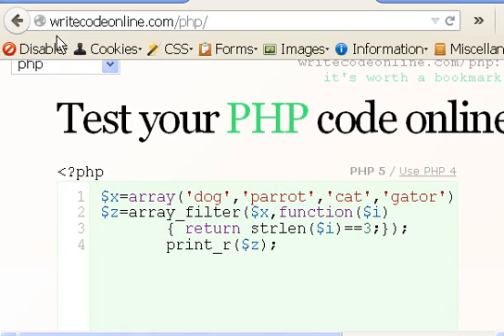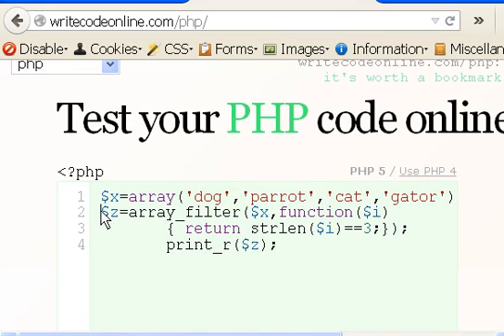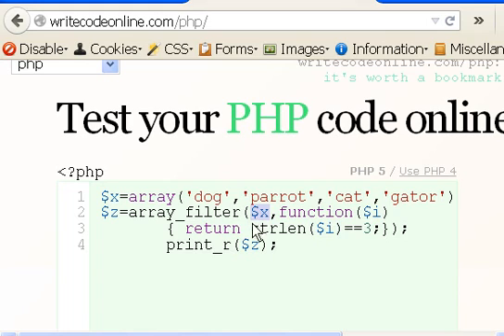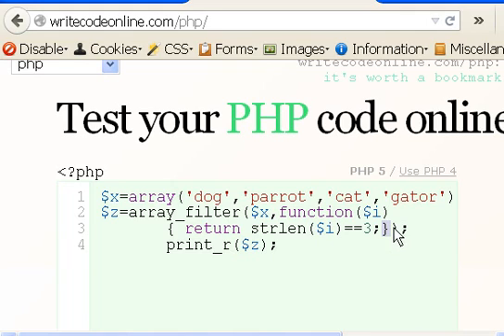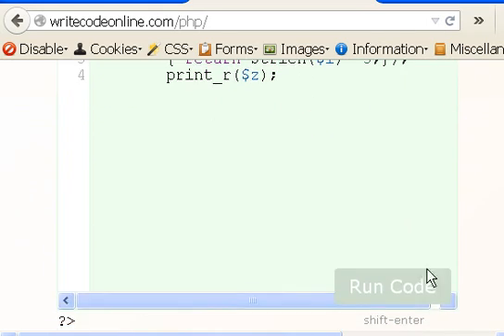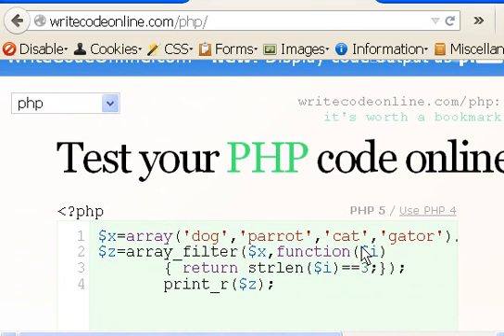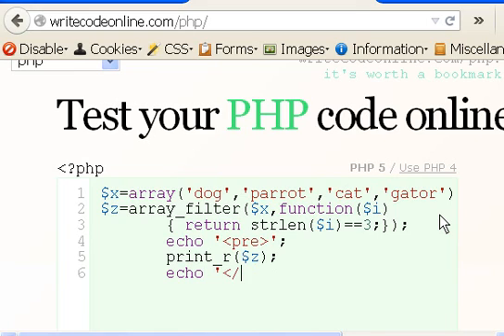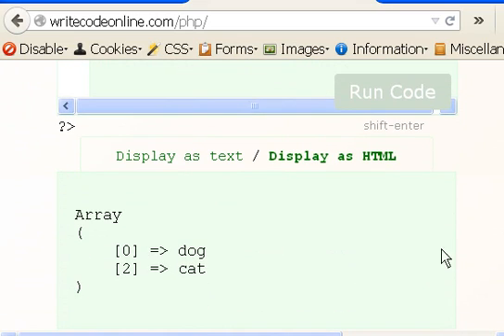PHP Array Filtering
Grab any items in an array of 3 chars in length and return said item to another array. I use the array_filter function to accomplish this goal.